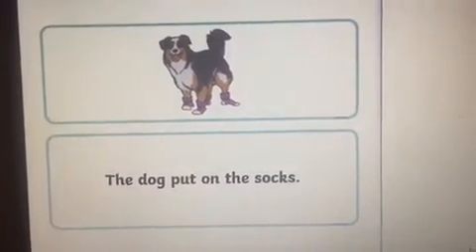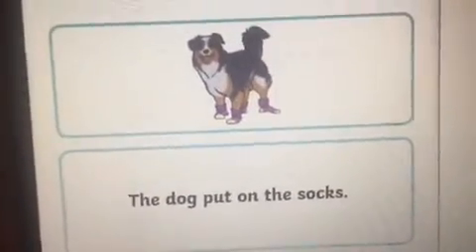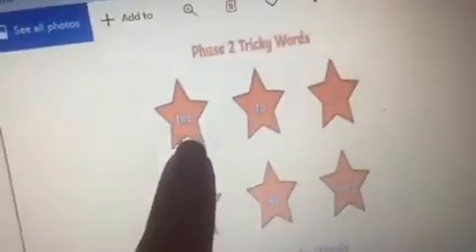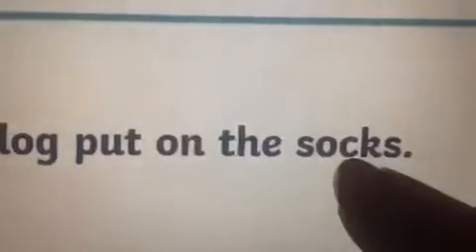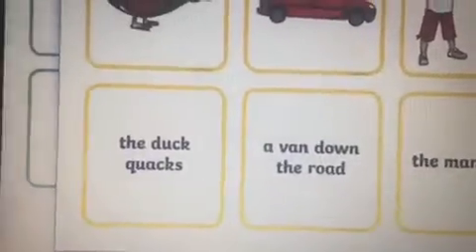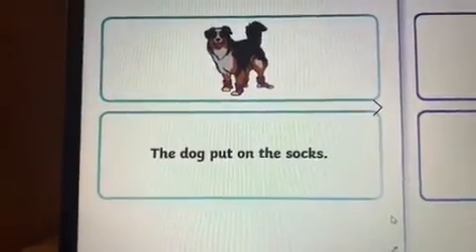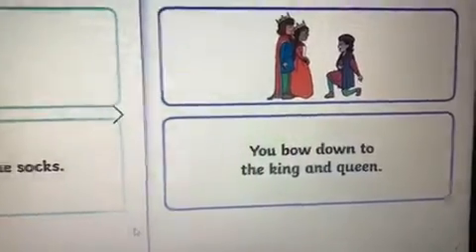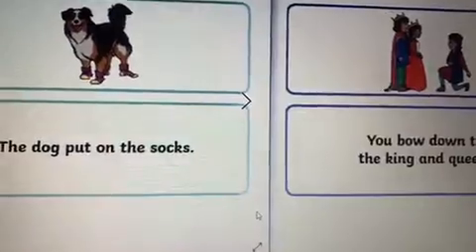Reading - How to read with your child (KG1)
Here is a video providing some Reading guidance and tips produced by Miss Flanagan.